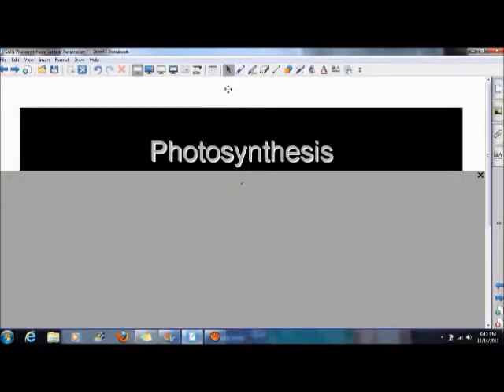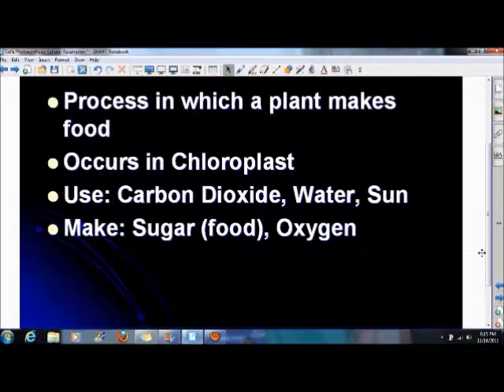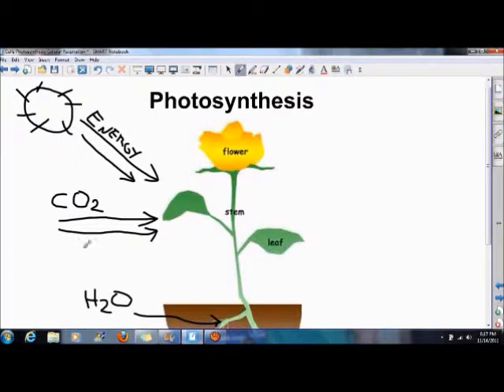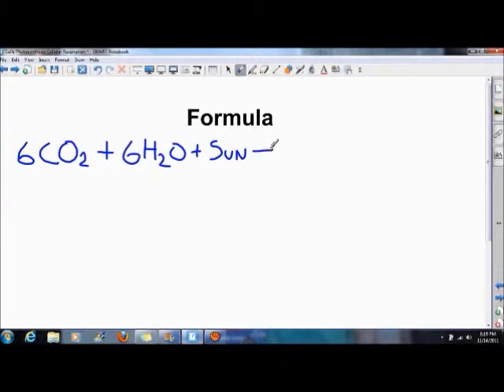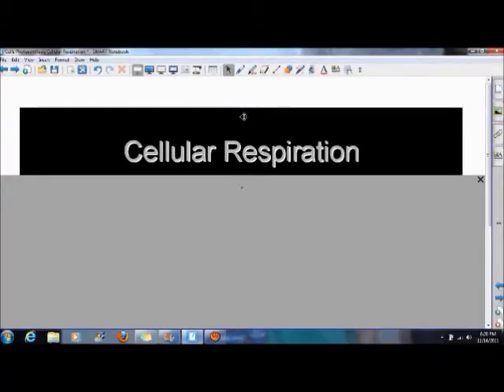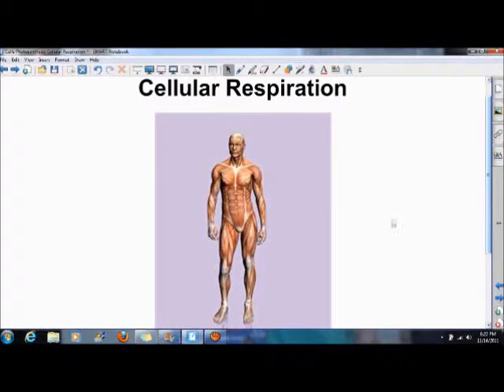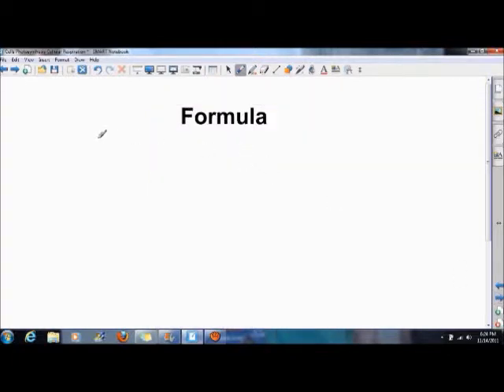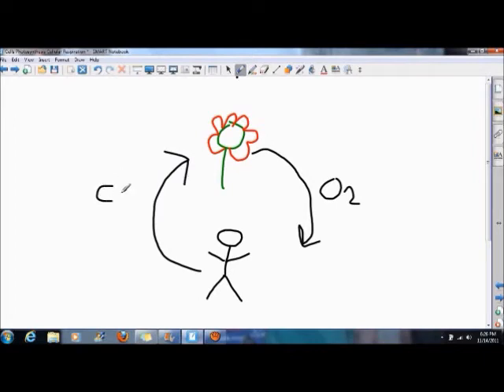Photosynthesis and Cellular Respiration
Part 2 of 2 for Biology: A Study of Life, goes with Prokaryotic and Eukaryotic Cells video